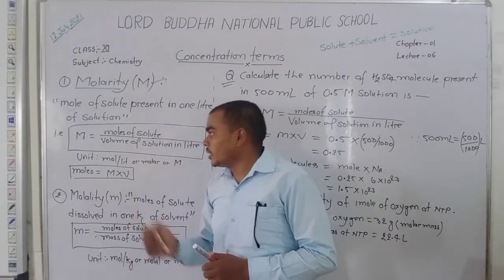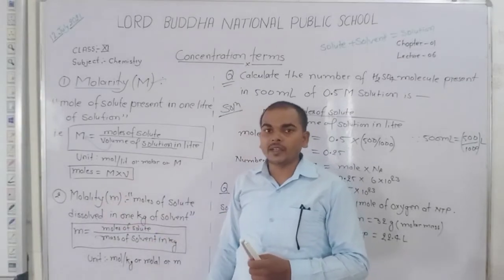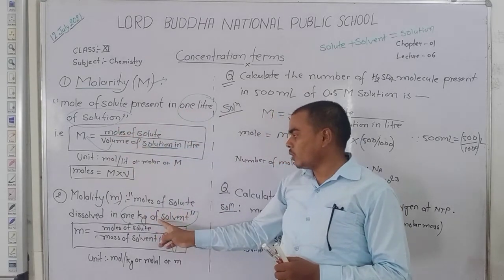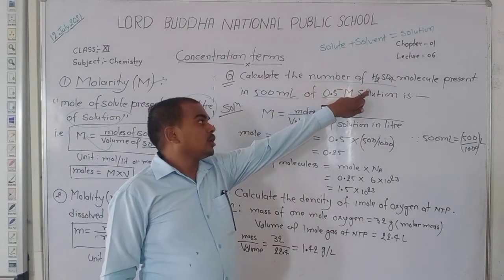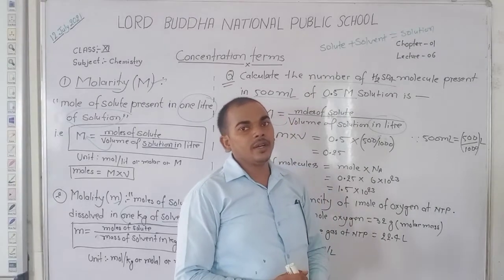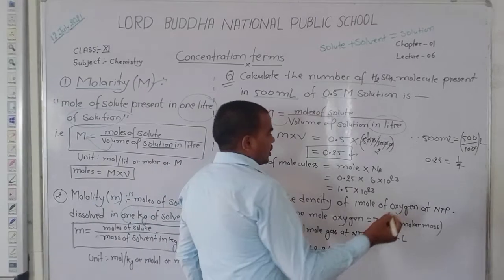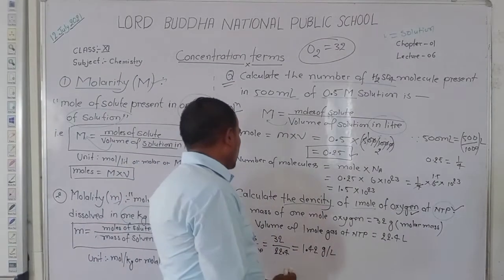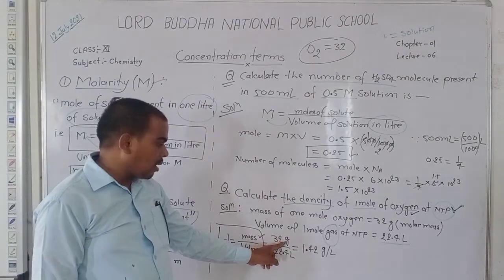chemistry class 11 lecture 6